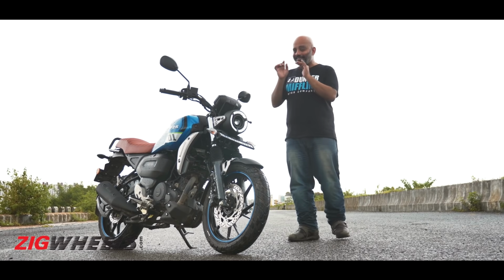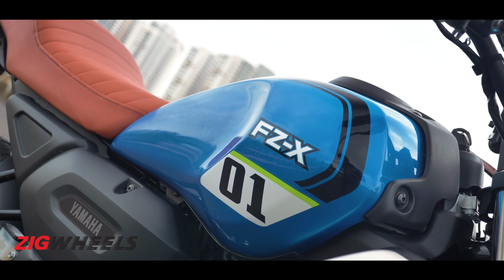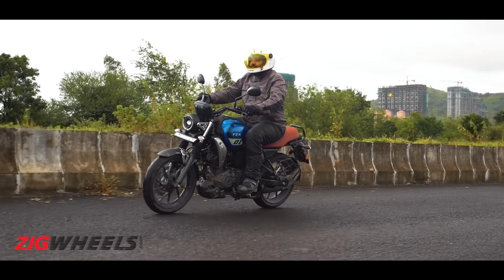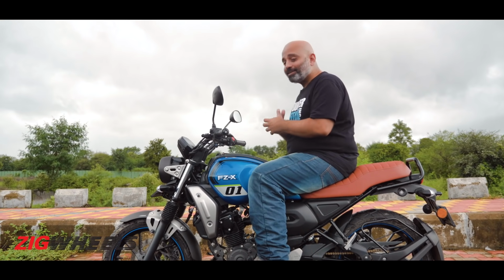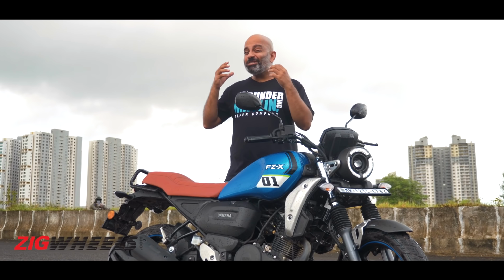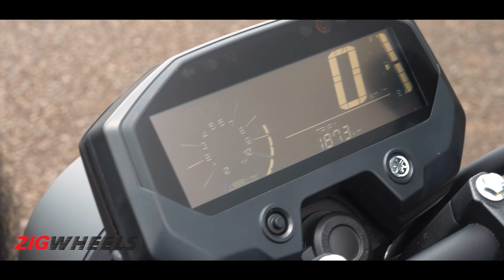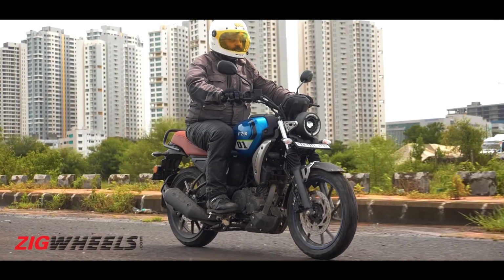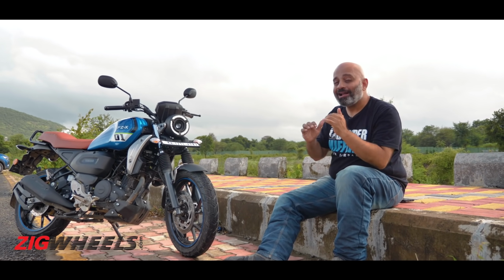Yamaha FZ-X | Road Test Review | Most Affordable Neo-Retro Bike In India | ZigWheels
The Yamaha FZ-X is the Japanese two-wheeler giant’s attempt to recreate the magic of the XSR155 in India using a very familiar platform. It is in fact based on the highly popular FZ-FI, probably the best selling bike in the sport 150-160cc class in the country. The FZ-X borrows all its underpinnings from the FZ-FI, such as it’s chassis, suspension and mainly its 149cc SOHC air-cooled motor. It only differs from its sport-naked sibling in terms of its design, and comes with a lovely retro-style teardrop shaped fuel tank, a tuck-and-roll seat, an LED projector headlight with a ring shaped LED DRL and block-pattern tyres.

The FZ-X’s riding position too has been made more commuter oriented with a taller, more pulled-in handlebar and centre set footpegs. It also gets a full LCD instrument cluster with optional Bluetooth connectivity and a 12v charging socket. The Yamaha FZ-X is a fresh alternative to the current crop of motorcycles from the segment. Though performance may not really be its strength, the bike certainly makes up for it with features and retro-styling that the competition doesn’t offer.